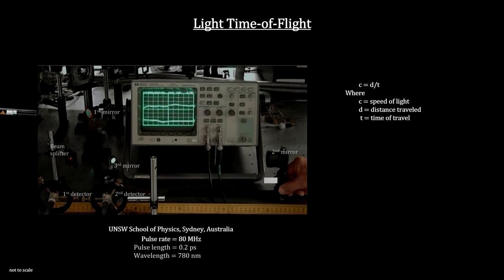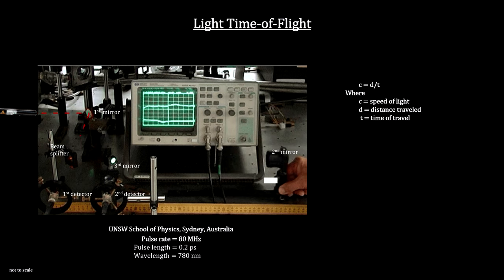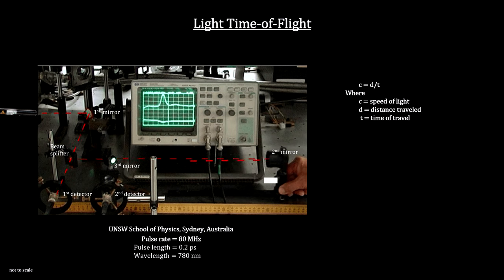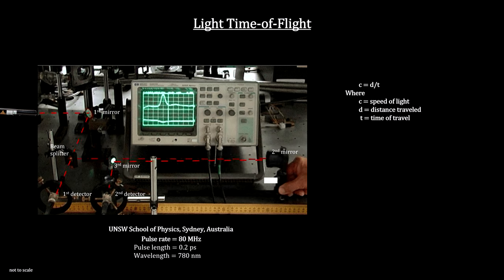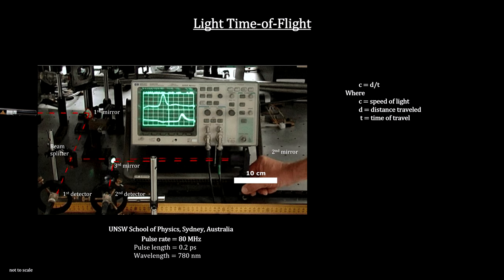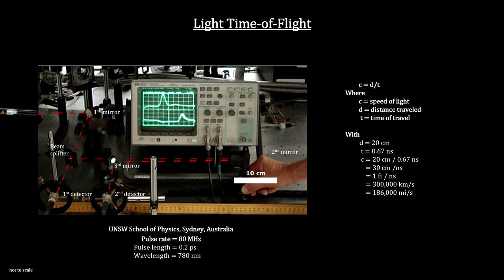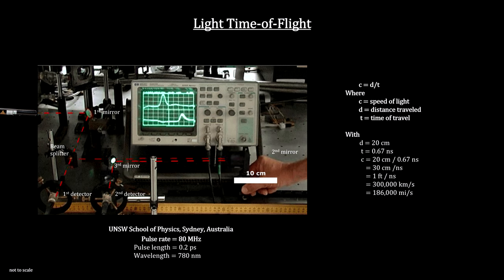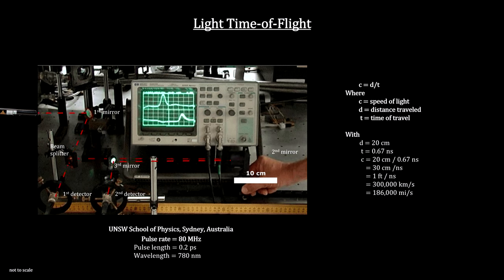Classroom Aid - Speed of Light by Time of Flight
Music free version -
Index -

In this segment of the “How Fast Is It” video book we cover the speed of light. We start with the slow-moving snail and work up through people, animals, birds, cars, aircraft and spaceships. Along the way we graph speeds on a space-time diagram. Following the history of land speed records, we cover the speed of sound and include its nature as a longitudinal wave and its speed in dry air and the sound barrier. We then cover the Galilean transformations for converting speeds from one reference frame to another. We increase the velocities to the point where we see light traveling at different speeds as far as the Galilean transformations are concerned. We then show how Galileo tried and failed to measure the speed of light; Roemer’s use of Jupiter’s moon Io; and then we show how Antonio Louis Fizeau did measure the speed of light. We’ll also cover Maxwell’s speed of light calculations; We then cover wave interference and the Michelson Interferometer. And using the interferometer, we cover the Michelson-Morley experiment that showed that the speed of light was a constant. We finish with a look at the two main modern ways for measuring the speed of light.